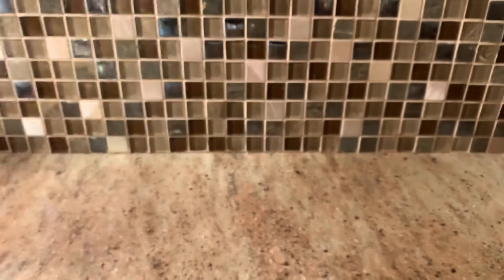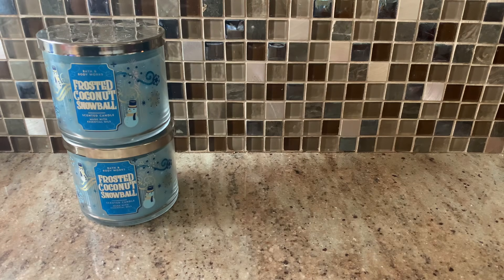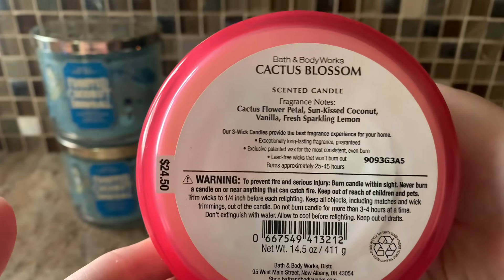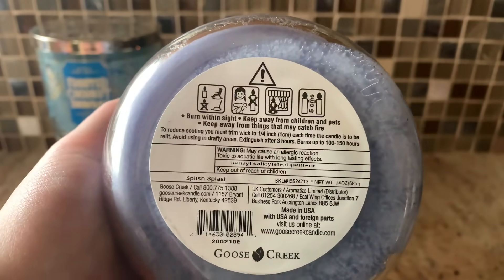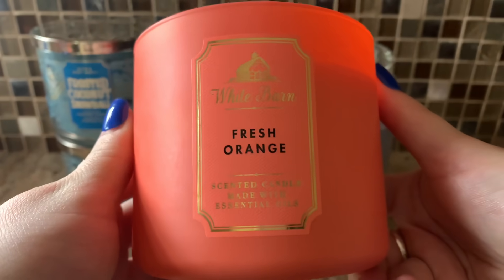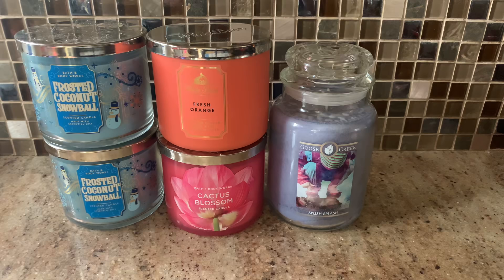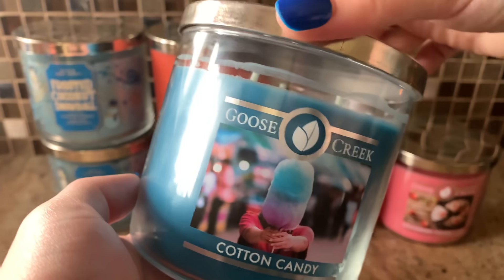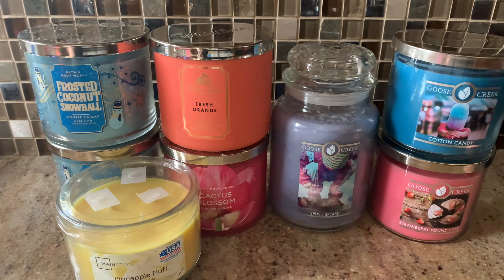What I’m Burning In May | 2020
I am sharing with you guys all of the candles that I plan on burning this month